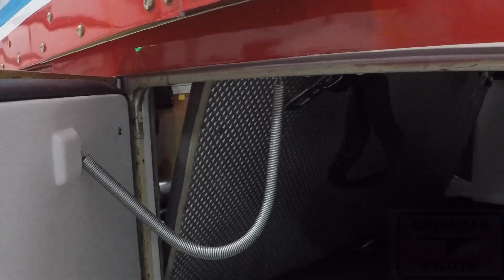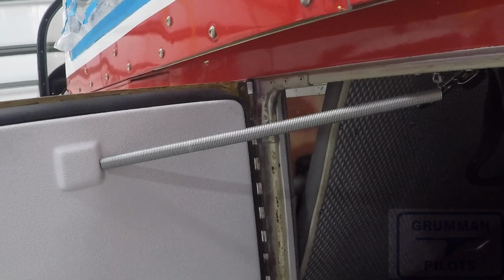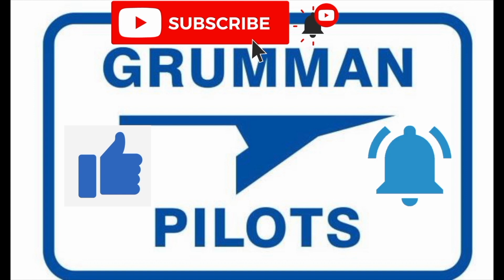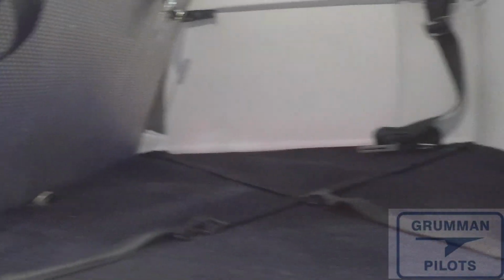Baggage Door Hold Open Spring - Grumman Style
Baggage Door Hold Open Spring - Grumman Style:  Here is a clever feature in the later Tigers that you can add to your airplane.  The spring sells for from 2 to 8 dollars at the hardware store, aviation aisle.  We choose nickel plated for years of beauty.   Video 1,387 in the Hit Parade.  Enjoy!